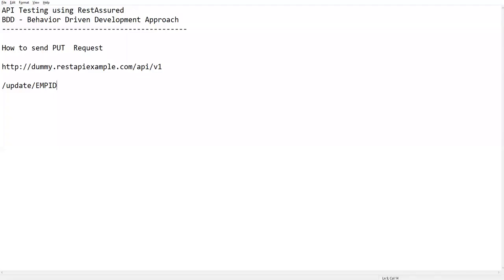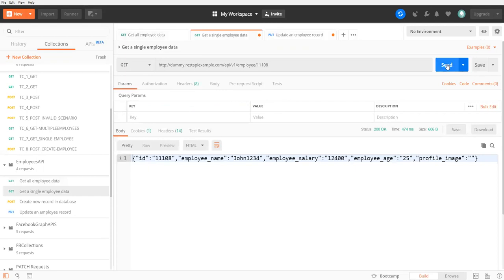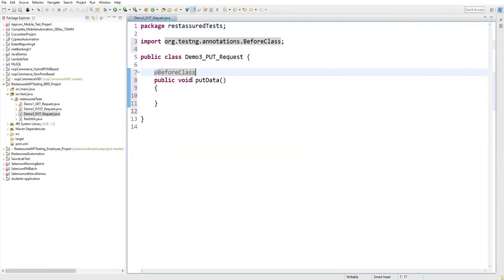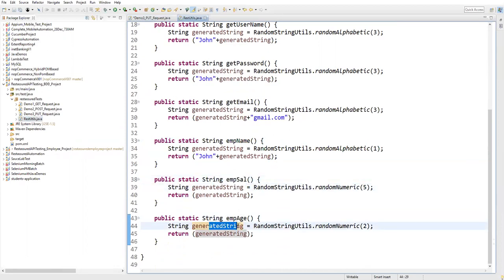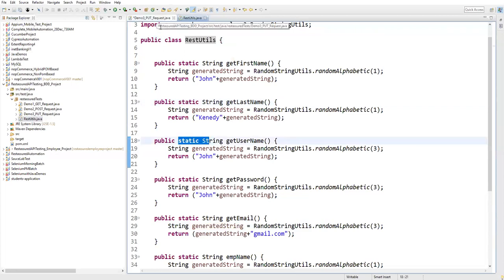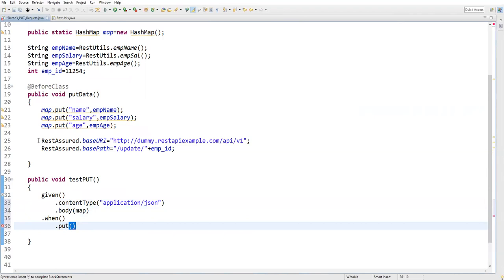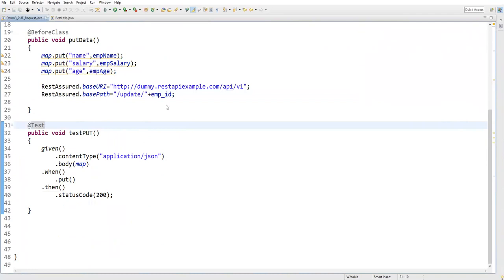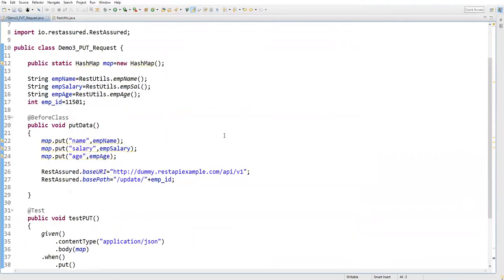Tutorial-4: API/Webservices Testing using RestAssured BDD Approach